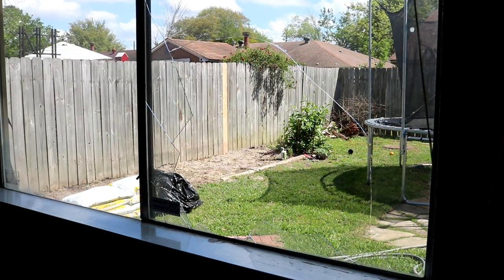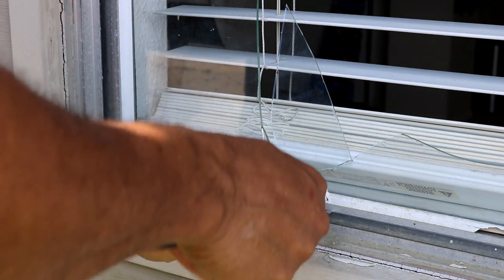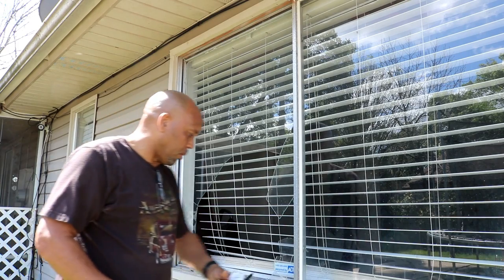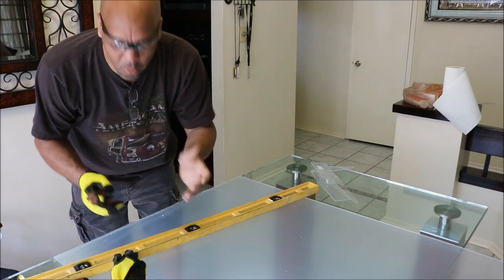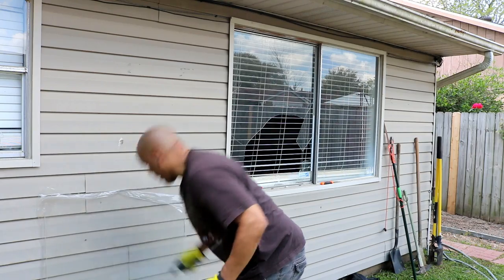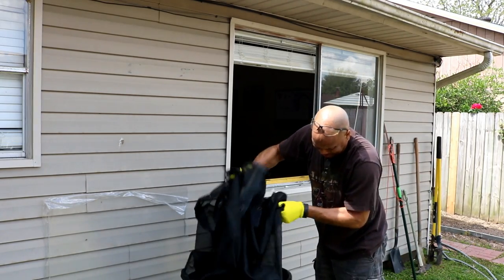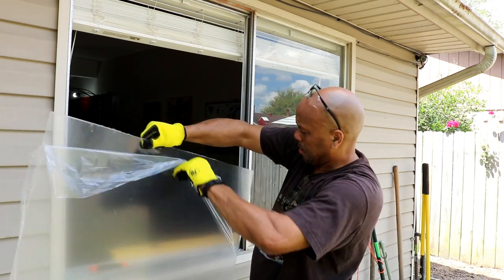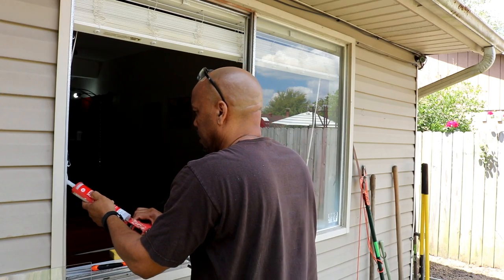REPLACE OR INSTALL BROKEN GLASS WITH PLEXIGLASSS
How to Install a Plexiglass Window
How to Fix a Broken Window With Plexiglas